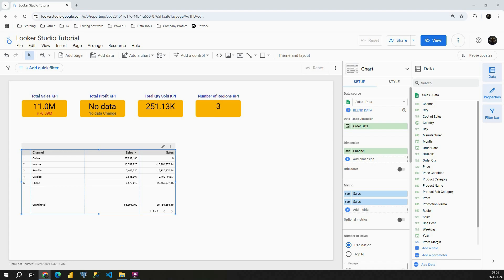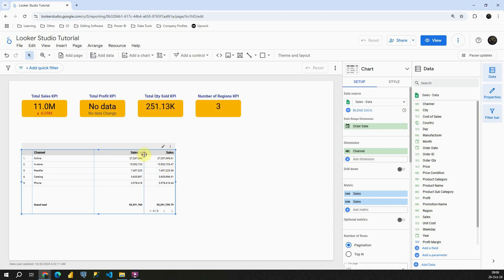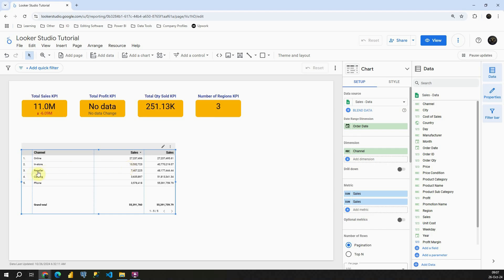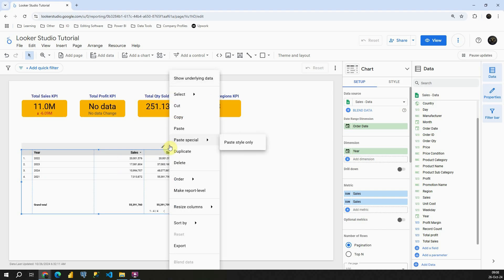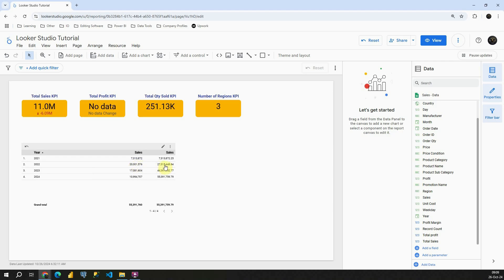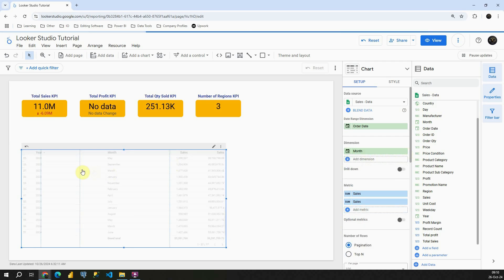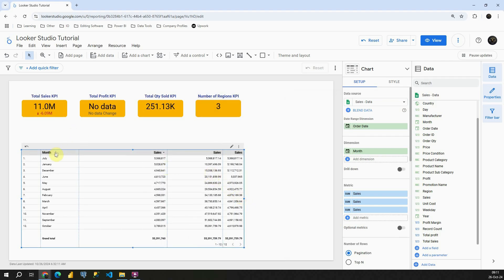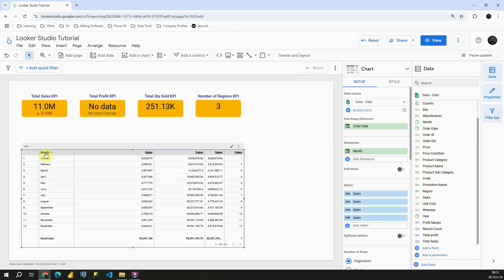Calculate Running Total | Running Count | Running Average in Looker Studio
Tutorial 45:
Learn how to calculate running total, running count and running average in Google Looker Studio.

To download datasets used in this course, visit this link:
1) Sales